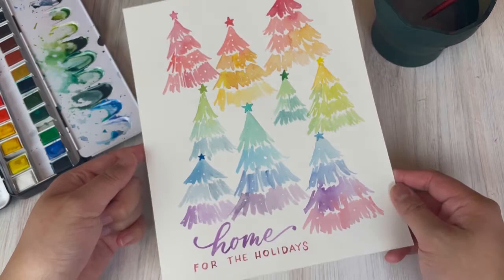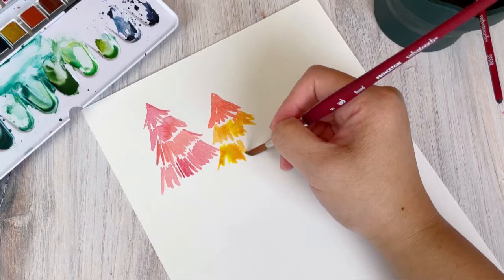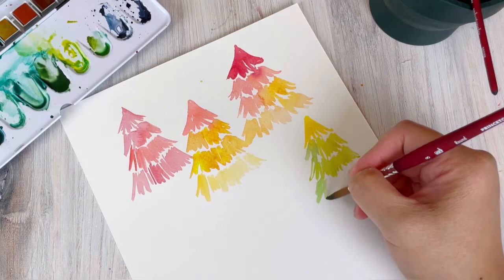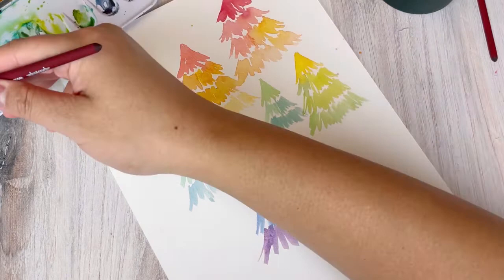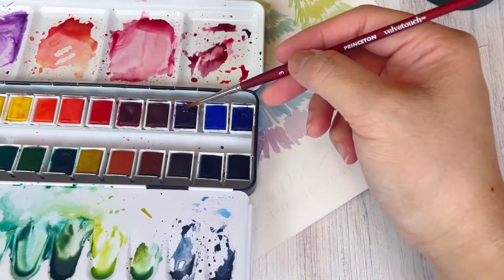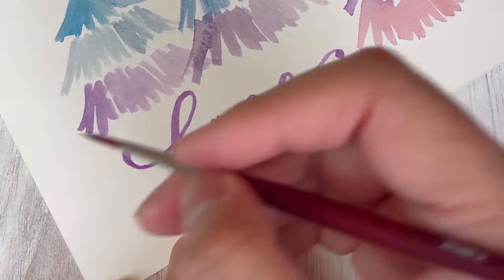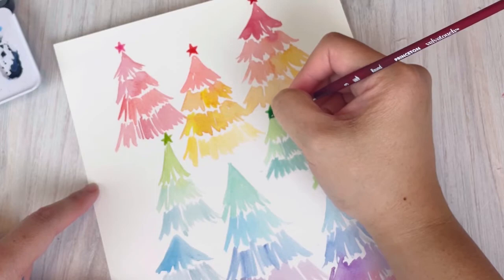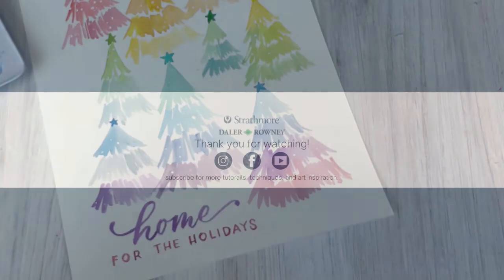Card Making with Leslie Tieu: Rainbow Trees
In the final video of the series, Leslie explains how to paint holiday cards with watercolor trees. She shows artists how to create an Ombre effect using all the colors of the rainbow.

Materials used in this series:

► Strathmore 500 Series Ready Cut Watercolor 8x10”
► Strathmore 500 Series Watercolor Travel Pad
► Strathmore Cold Press Watercolor Cards
► Daler-Rowney Aquafine Travel Set 24ct
► Princeton Brush Velvetouch Series

We hope you enjoyed this detailed series on painting festive watercolor cards. With the holidays just around the corner, we hope this series inspired you to create memorable gifts for your loved ones this year!